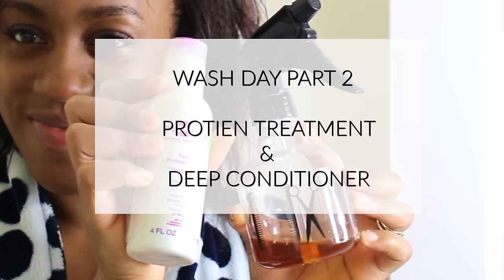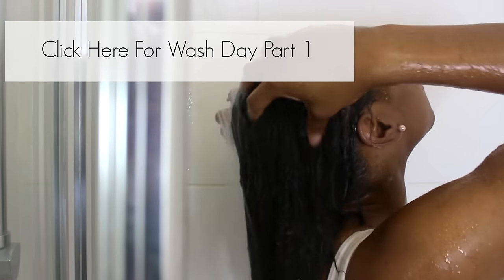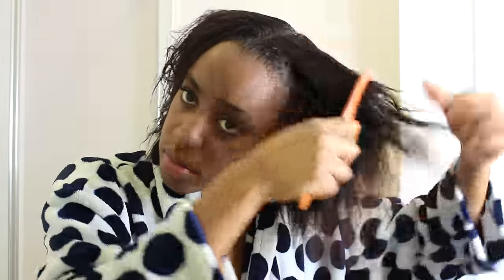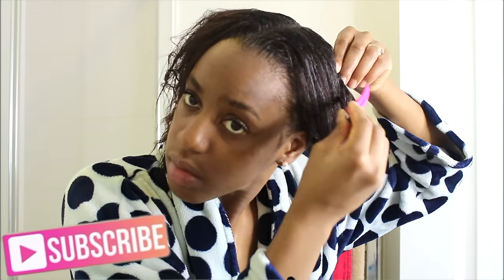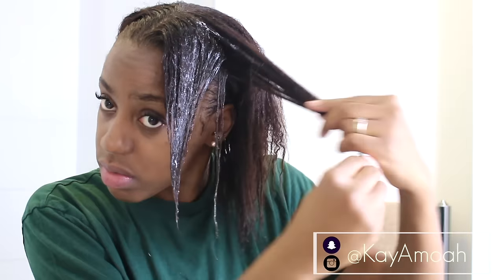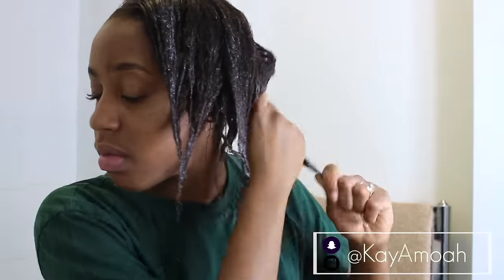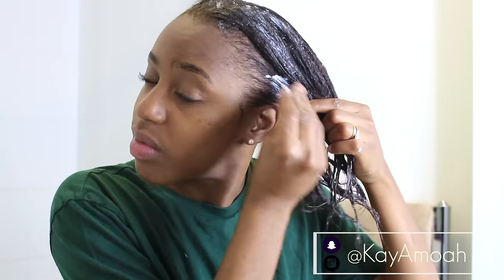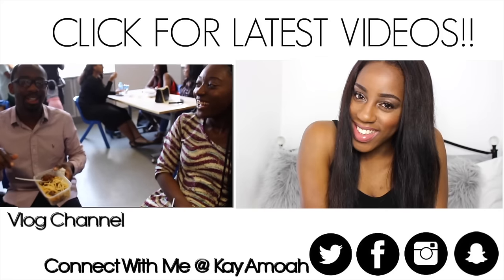Relaxed Hair Wash Day Routine Pt2 | Protein Treatment & Moisture DC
Hey Lovelies!!
It's finally up, my wash day routine part 2!! Here I show you how I apply my Aphogee two step protein treatment and my Cantu Shea Butter Deep Treatment masque!

Don't forget to show some love xxx

Music ♡
Forgiveness (Moonkay remix) - Spazzkid